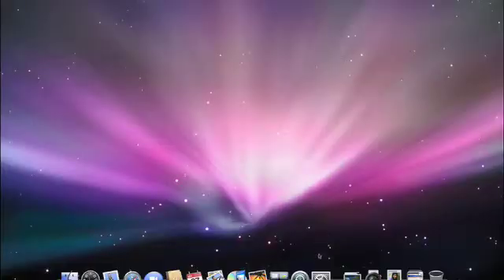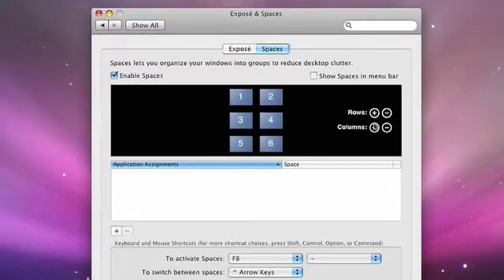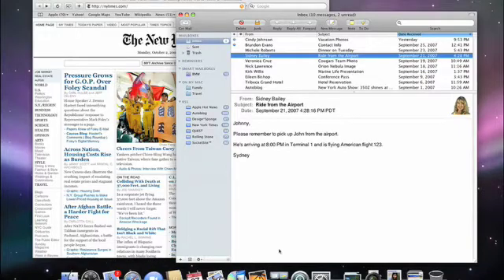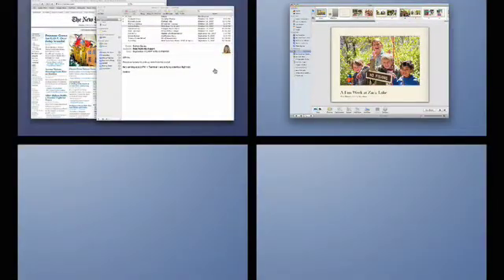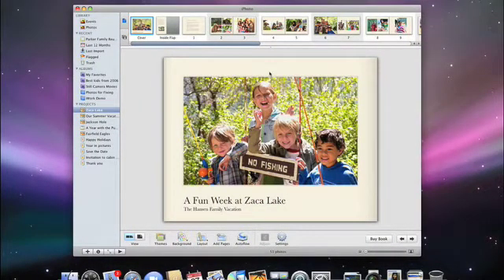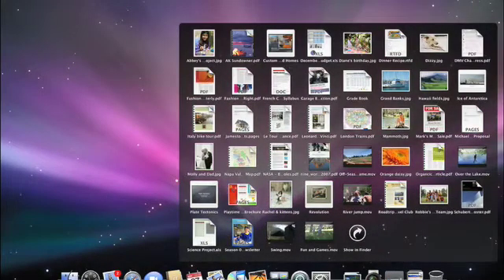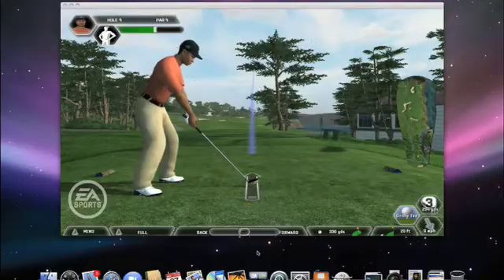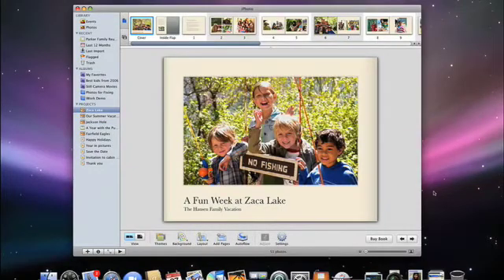Mac OS X - Spaces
Demo of Spaces on the new Mac OS X 10.5 Leopard